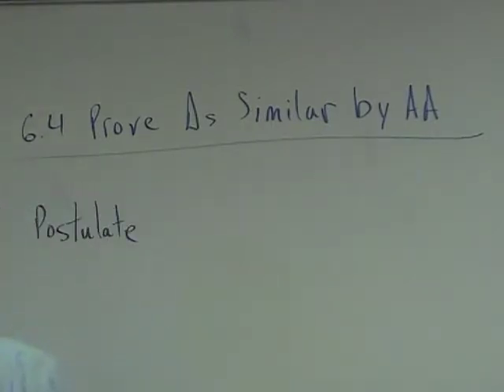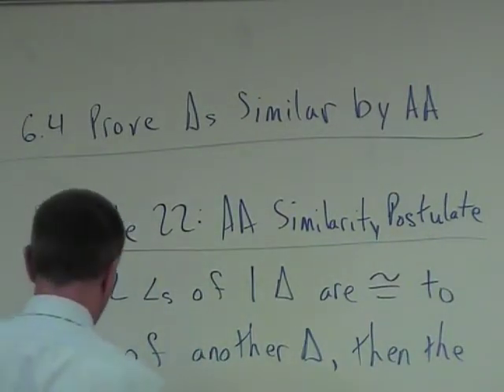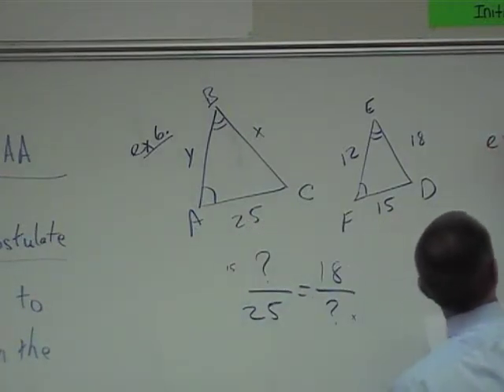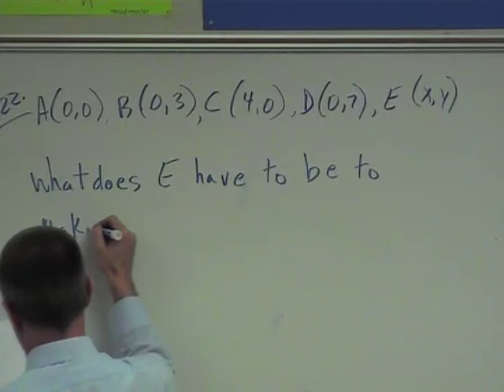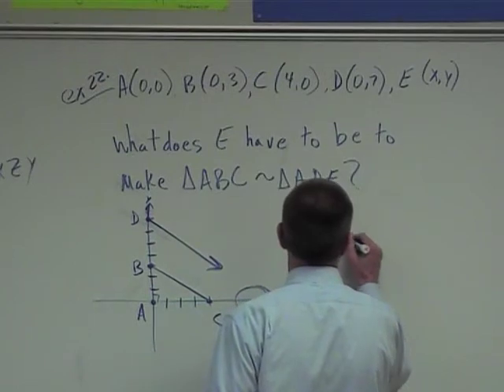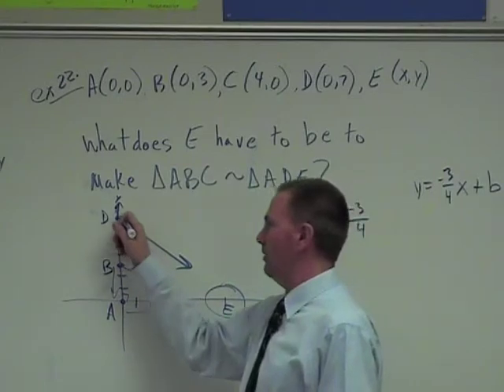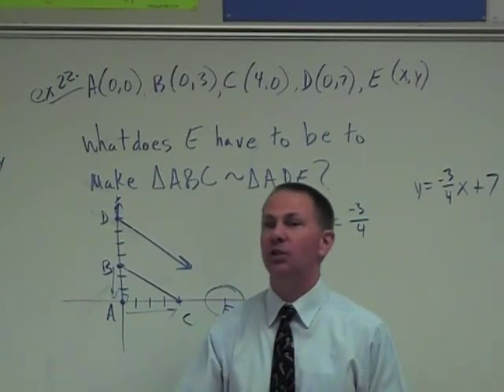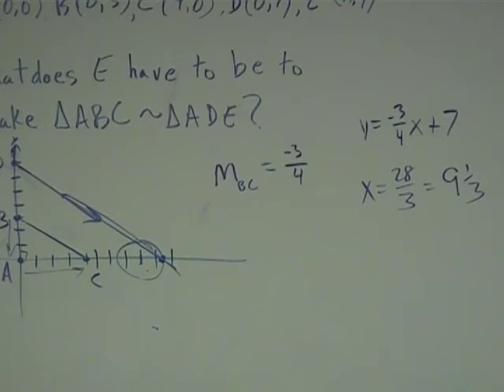Geometry 6 4 AA Postulate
AA Postulate